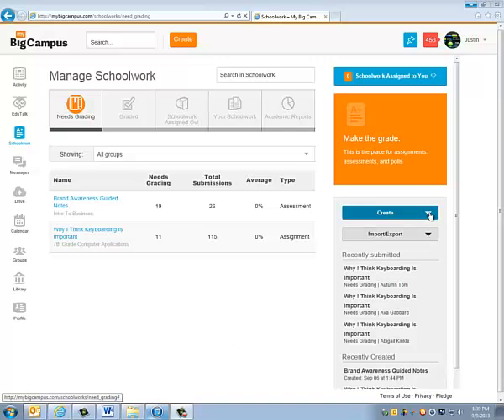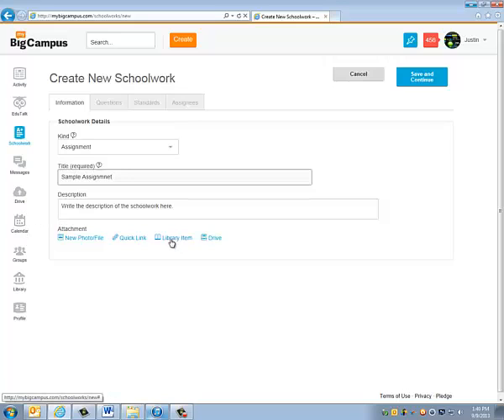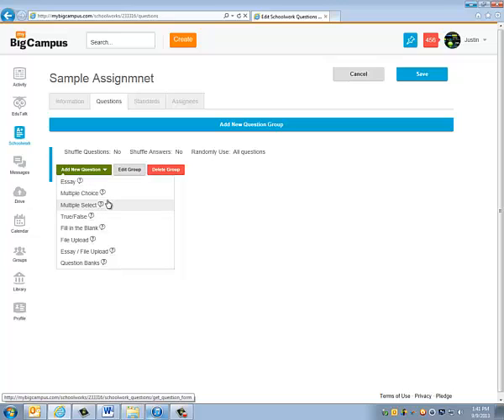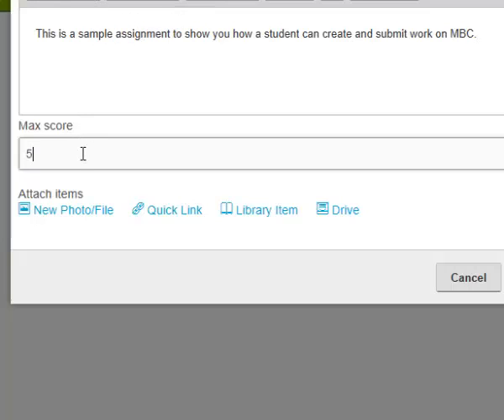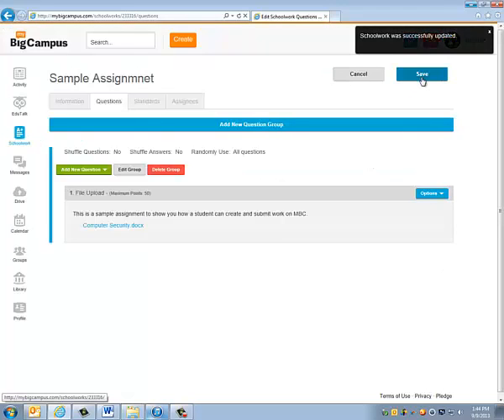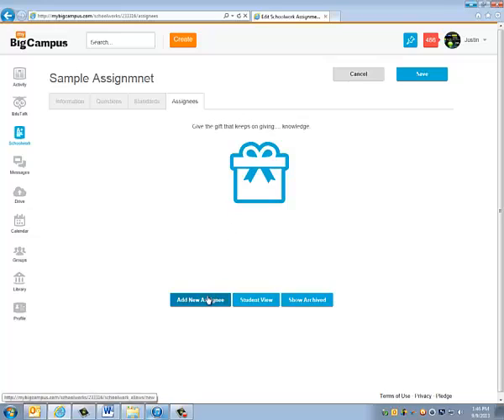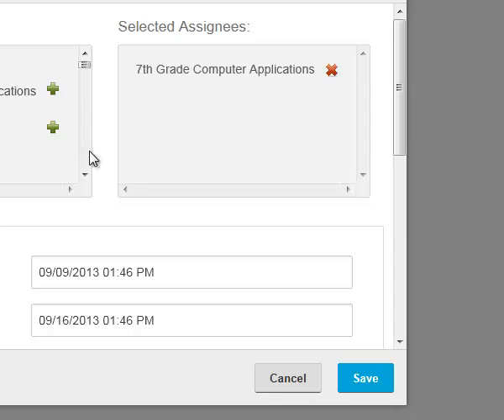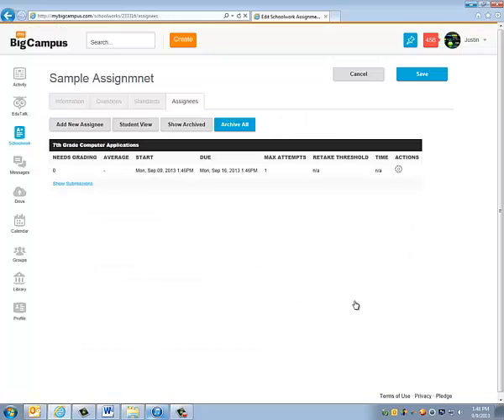Creating Schoolwork on My Big Campus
This tutorial video will show you how to create an assignment on My Big Campus